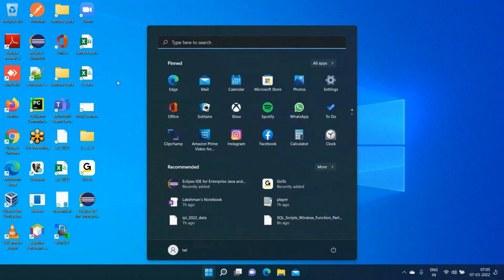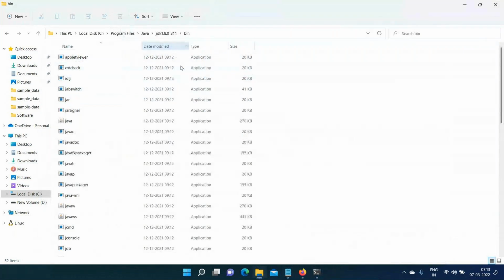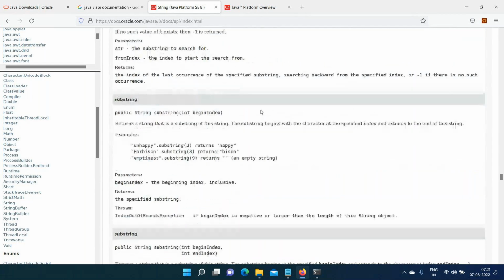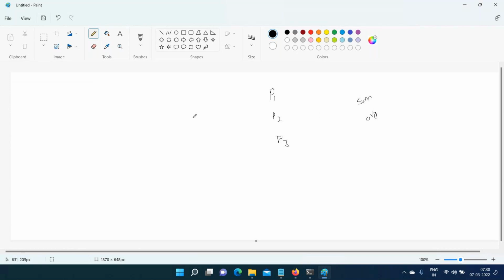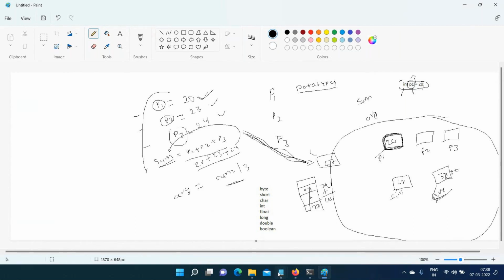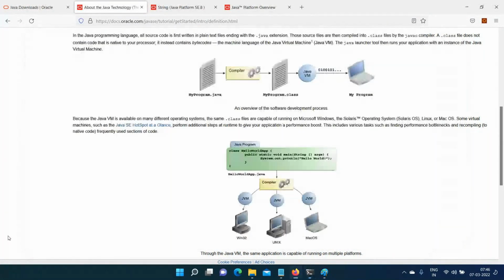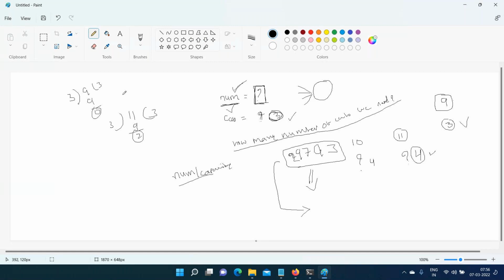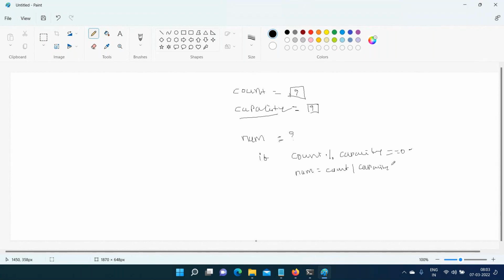Mar 7th Core and Advanced Java 1st session